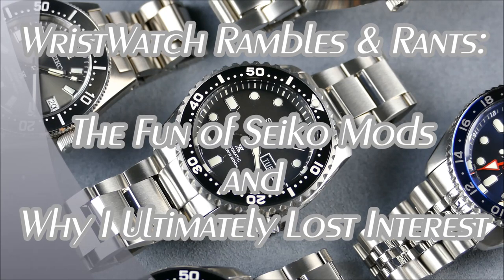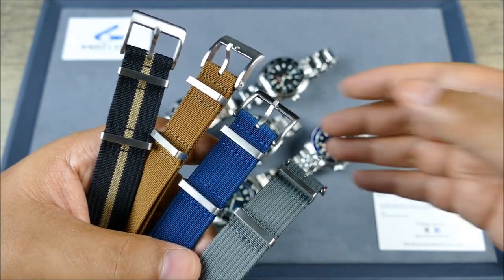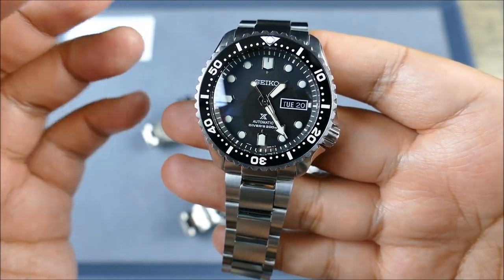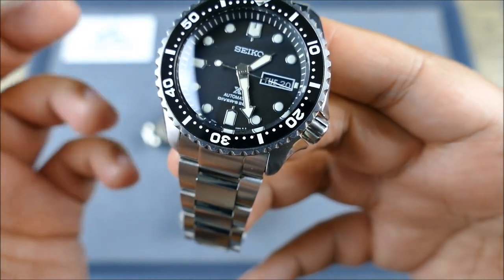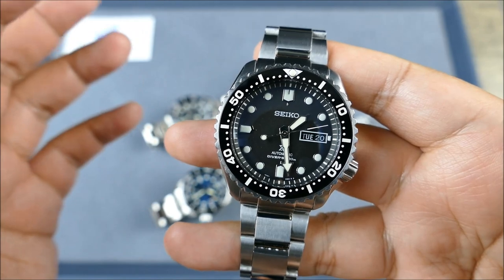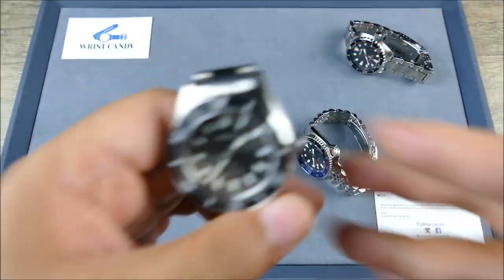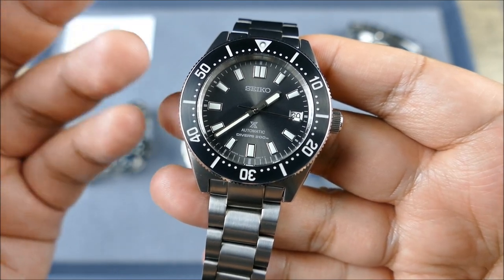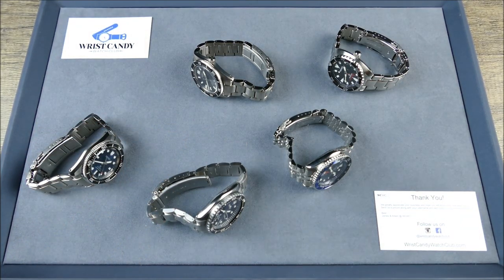On the Wrist, from off the Cuff: WwRR - Ep. 32; The Fun of Seiko Mods and Why I Lost Interest